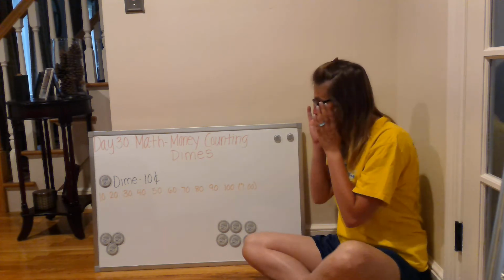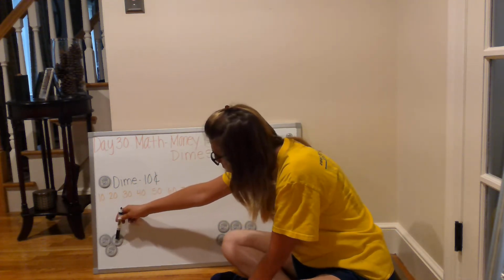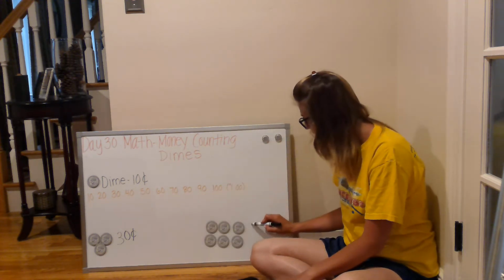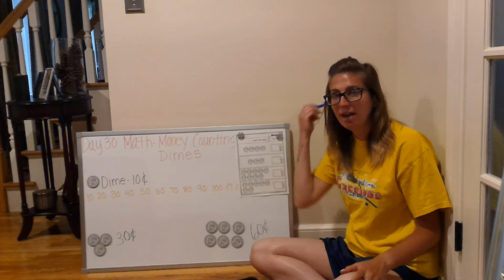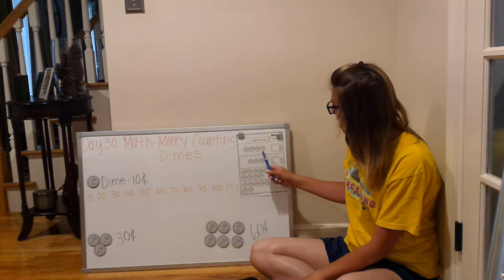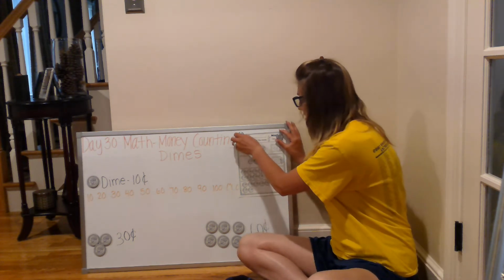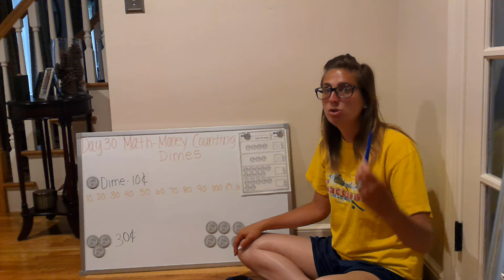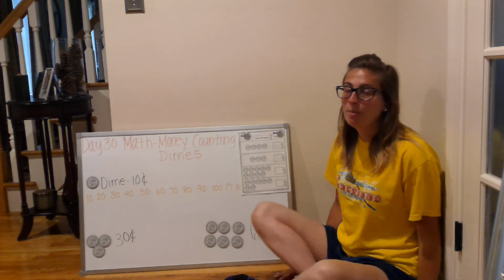Math Money Counting Dimes Worksheet